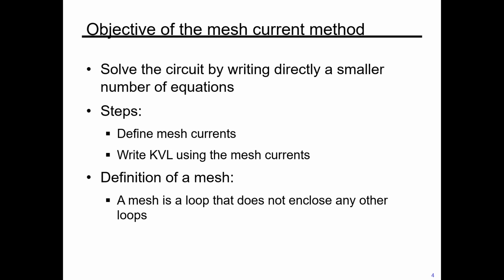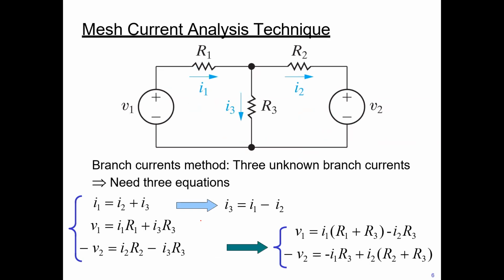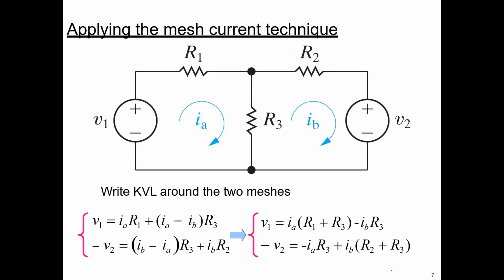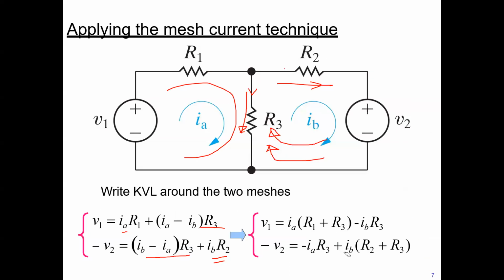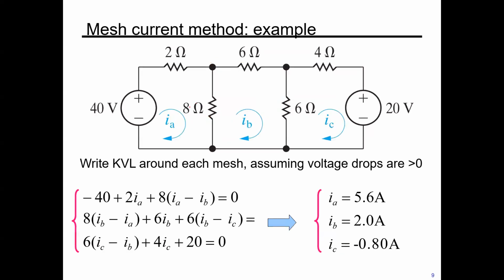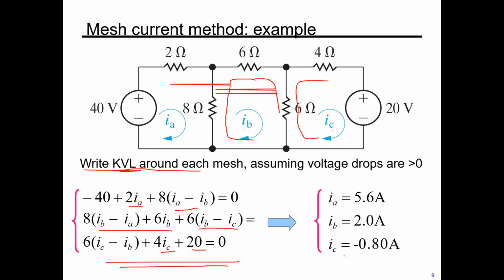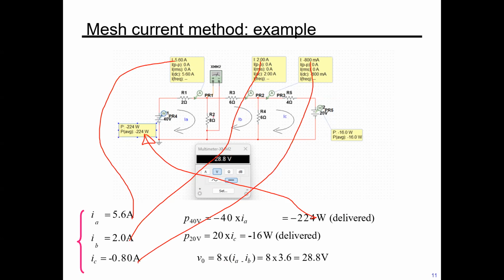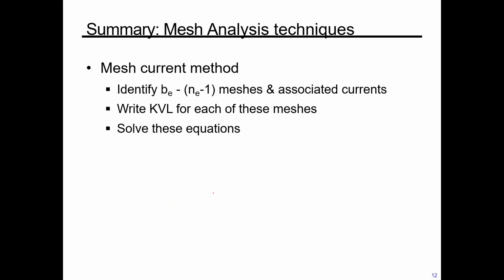Circuit Analysis - Mesh Analysis Technique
If you are looking for training/tutoring in Electrical and Electronic Engineering, please visit on the following